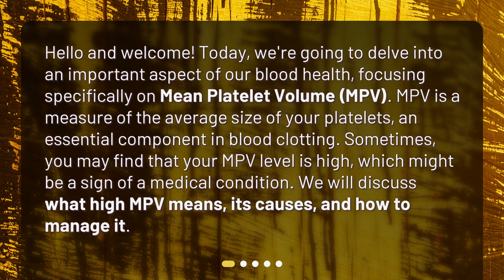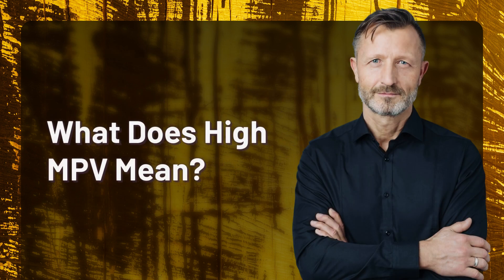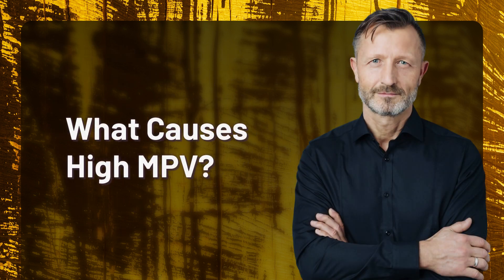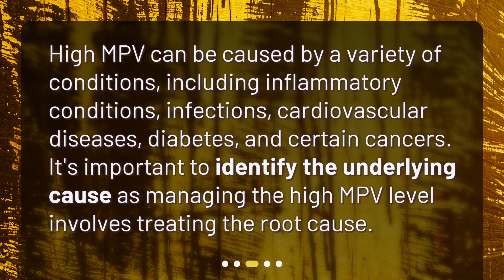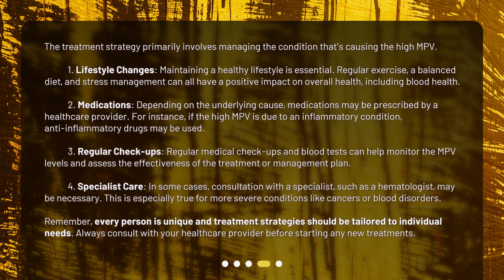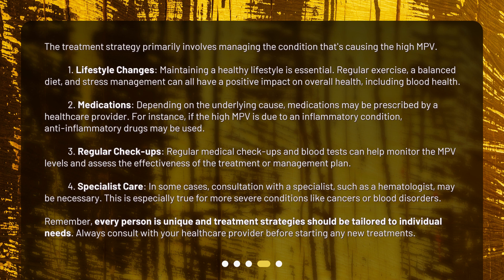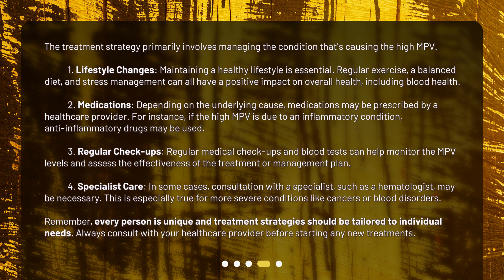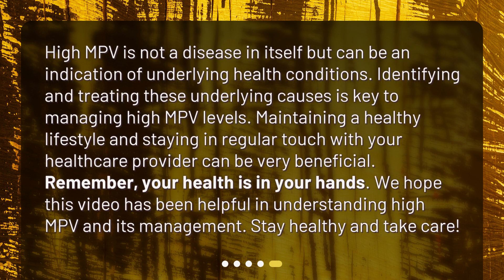How can a high MPV level be treated or managed?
Managing High MPV Levels • Discover the secrets to managing high MPV levels with this informative video! Learn what high MPV means, its causes, and how to manage it effectively. With expert insights and practical tips on lifestyle changes, medications, and regular check-ups, you'll be well-equipped to take control of your blood health. Don't miss out on this essential guide to managing high MPV levels - watch now!

00:00 • How can a high MPV level be treated or managed?
00:33 • What Does High MPV Mean?
01:01 • What Causes High MPV?
01:23 • How Can High MPV Be Managed?